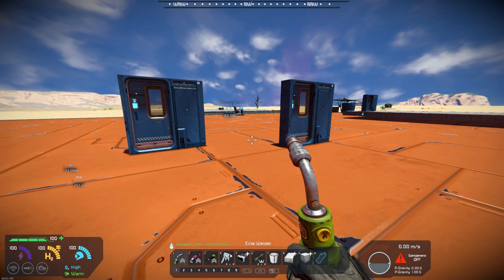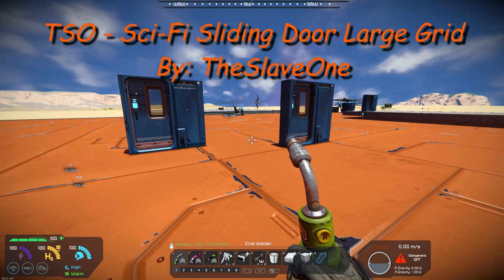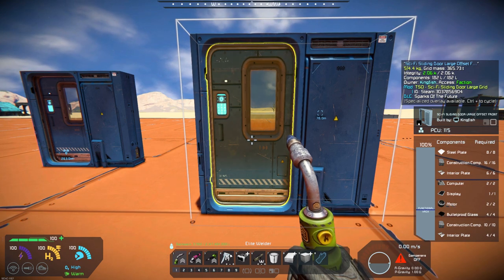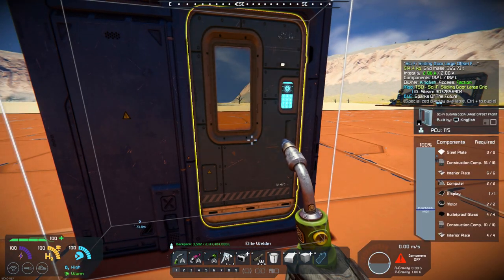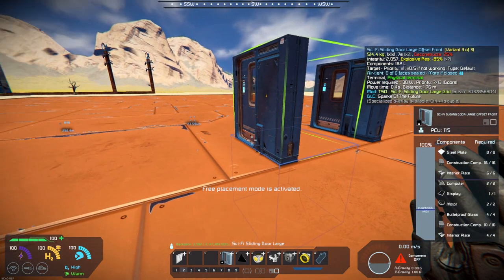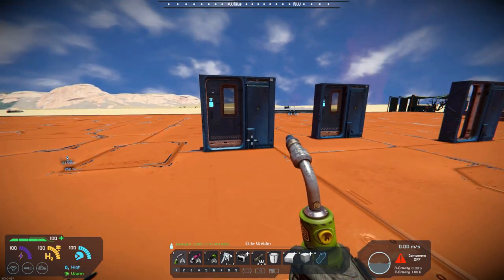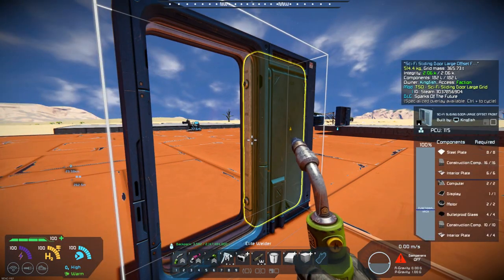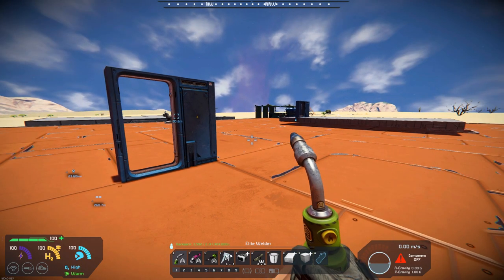Space Engineers – Mod Wednesday – TSO – Sci-Fi Sliding Door Large Grid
This week’s mod is by TheSlaveOne and it is TSO – Sci-Fi Sliding Door Large Grid.  This mod adds 3 large grid blocks of the Sci-Fi Sliding Door from Sparks of the Future DLC.  This can give you more options in your base and large ship builds.  I highly recommend this mod.

TSO – Sci-Fi Sliding Door Large Grid can be found here in TheSlaveOne’s Steam Workshop: